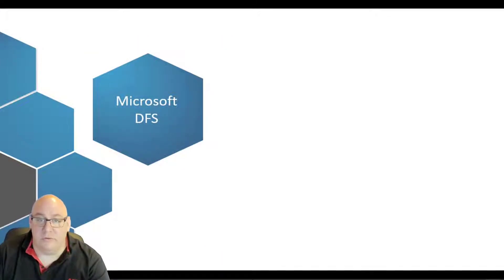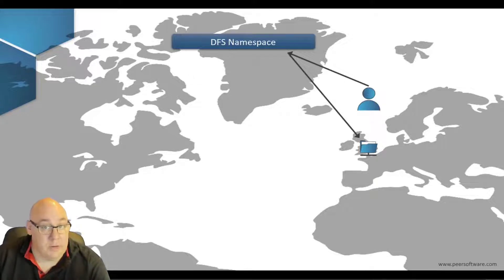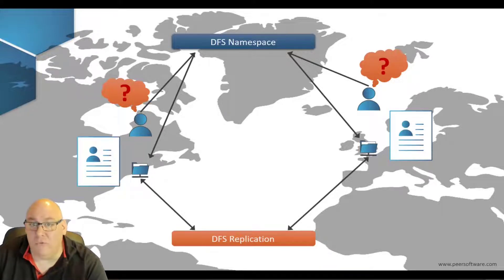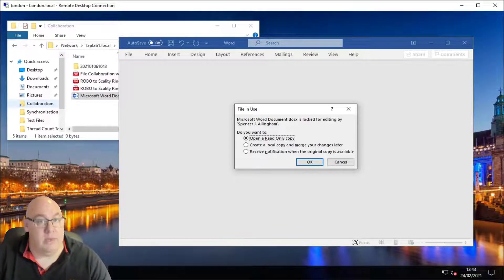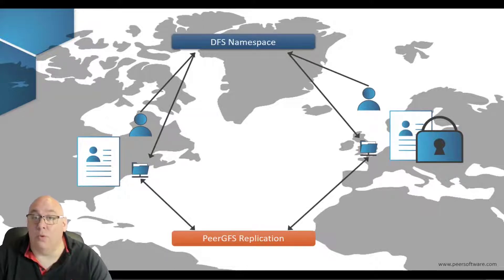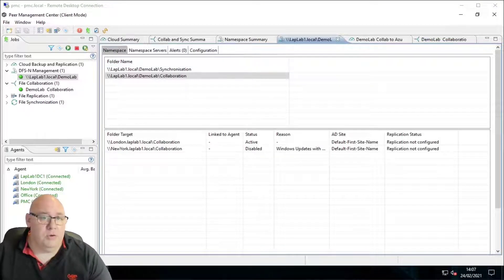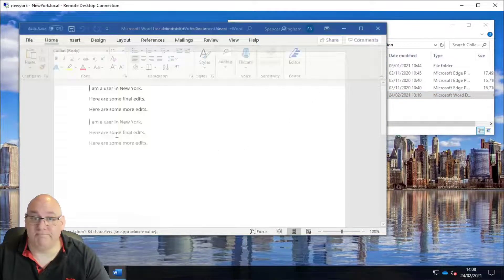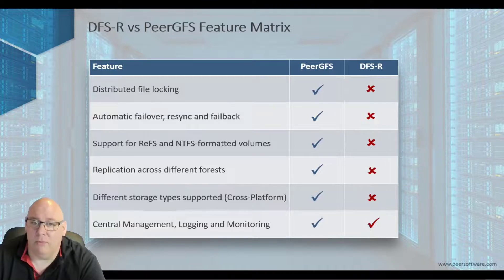PeerGFS: The Modern Alternative to Microsoft DFS-R | File Replication Solution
PeerGFS™ by Peer Software is the modern alternative to Microsoft DFS-R. It’s a software-only solution designed to solve the challenges of file replication, data synchronization, and multi-site collaboration across hybrid, multi-cloud, and cross-platform environments.

Key advantages:
• Real-time, bi-directional replication across sites
• Cross-platform support (Windows, NetApp, Dell, Nutanix, and cloud)
• No proprietary lock-in — works with your existing storage
• Improved data resilience, security, and performance

Learn how PeerGFS helps you overcome DFS-R limitations and simplify distributed file management.